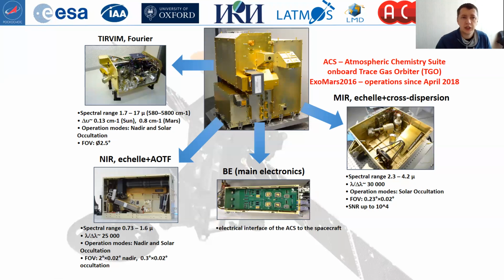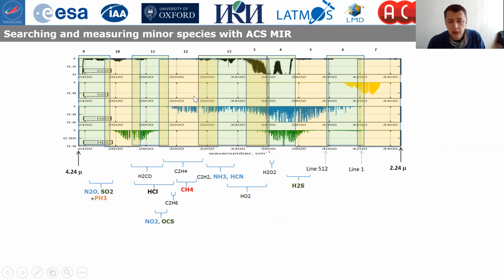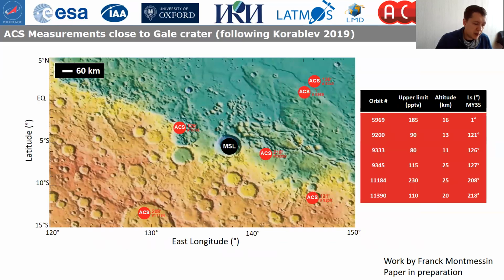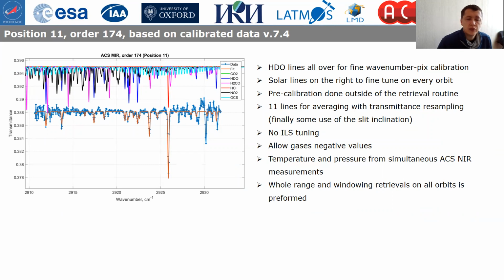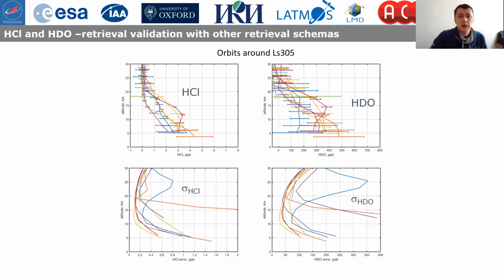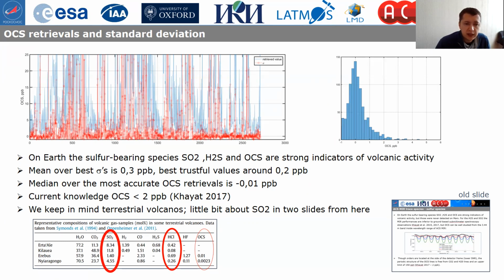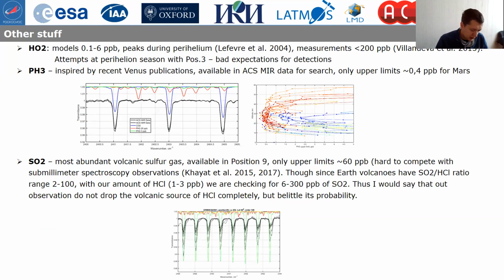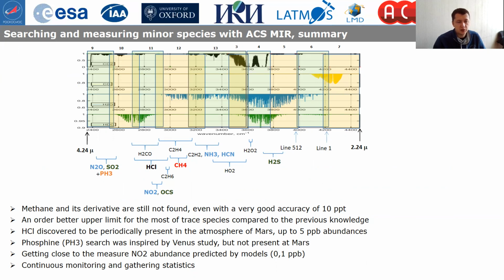SAT30JAN B4 1 0028 21 ALEXANDERTROKHIMOVSKIYFULLVIDEO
One Martian year of trace gas survey by ACS MIR onboard ExoMars/TGO
COSPAR-2021
Alexander Trokhimovskiy, Oleg Korablev, Anna Fedorova, Kevin Olsen, Franck Montmessin, Franck Lefevre, Andrew Patrakeev, Alexey Shakun